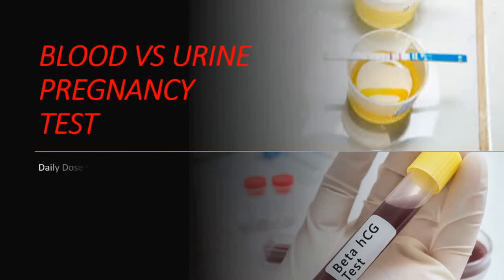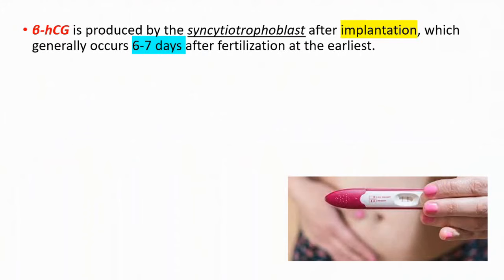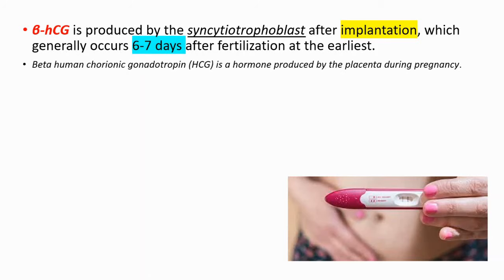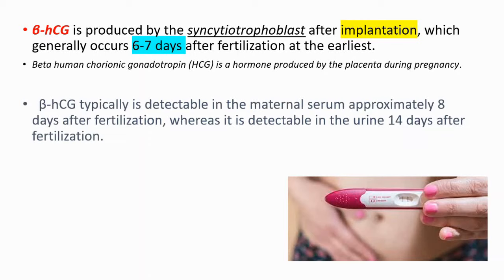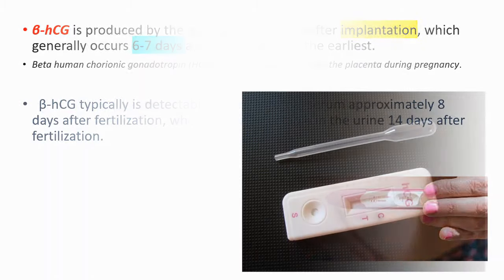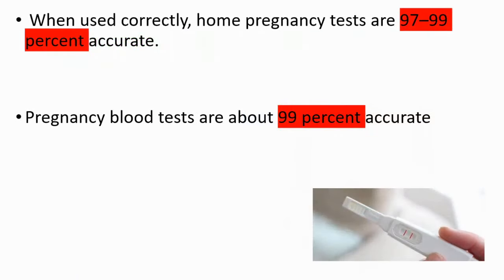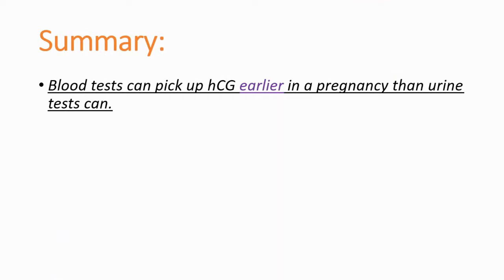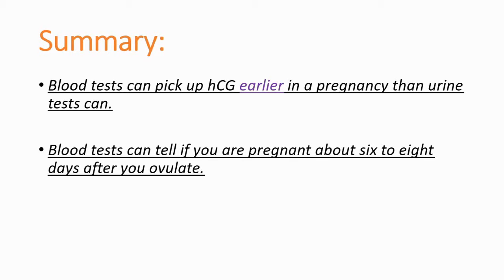BLOOD VS URINE PREGNANCY TEST Which one is more sensitive? Serum and Urine Pregnancy Test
What is more accurate urine or blood test?
The qualitative hCG blood test is about as accurate as a home urine test. Quantitative blood serum test: This test is also known as the beta hCG test, measuring the exact amount of hCG in your blood

Can you still be pregnant with negative blood and urine test?
Although it's less likely, it is still possible to be pregnant even if urine and blood tests come back negative. If you still believe you are pregnant after receiving negative urine and blood test results, your medical provider can perform a transvaginal ultrasound to determine whether you are pregnant

Can blood test detect early pregnancy?
Blood tests are done in a doctor's office. They can pick up hCG earlier in a pregnancy than urine tests can. Blood tests can tell if you are pregnant about six to eight days after you ovulate

Can you have a negative urine test but a positive blood test?
"If you do a pregnancy test before you miss your period, the result may be negative with a urine test but positive with a blood test." Early pregnancy tests aren't usually necessary, but they can make a difference for women at higher risk for miscarriage or ectopic pregnancy.

Is blood hCG higher than urine?
A blood test for hCG is generally more accurate than a urine test. If you still think you're pregnant even after your urine test results do not show a pregnancy (negative results), you can try a blood test. Or you can repeat the urine test in a week.

Does hCG show in urine or blood first?
The pregnancy hormone (hCG) is not only present in the blood but is also found in the urine of pregnant women. Urine hCG qualitative tests are similar to hCG qualitative blood test, except that it does not require blood or serum. Instead, urine samples are tested for the presence of hCG.

Can I be 2 months pregnant and have a negative test?
Is it possible to be pregnant and get a negative pregnancy test result? Yes, it is possible. Getting a negative result doesn't mean you're not pregnant, it may just mean your hCG levels are not high enough for the test to detect the hormone in your urine

Why do I feel pregnant but the test is negative?
Feeling pregnant doesn't mean you are, but a negative pregnancy test can be wrong. A pregnancy test may be negative if: You tested too early. There isn't enough pregnancy hormone hCG in your urine yet.

How soon can a doctor detect pregnancy?
Doctors often order these tests to confirm pregnancy as early as 10 days after a missed period. Some tests can detect hCG much earlier. A qualitative blood test is seldom used to quickly confirm pregnancy since it takes a few days longer.

How long does it take for a woman to know she is pregnant?
The first sign of pregnancy is usually missing a period, about 2 weeks after you've conceived. This isn't always reliable and if your periods aren't regular you might not notice you've missed one. Some women have a bit of bleeding as the egg embeds. Many women also experience tender breasts.

TTC (Trying to Conceive)
£$½